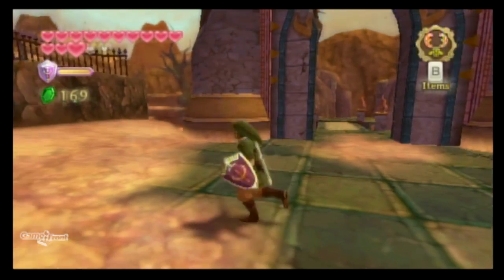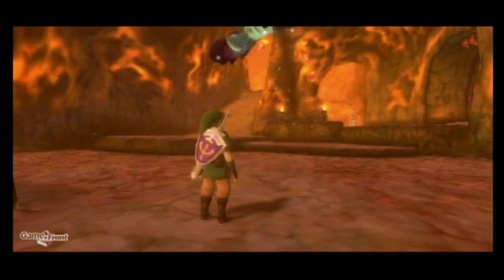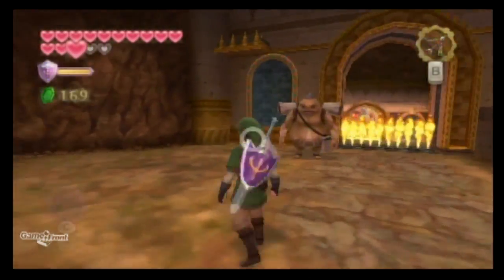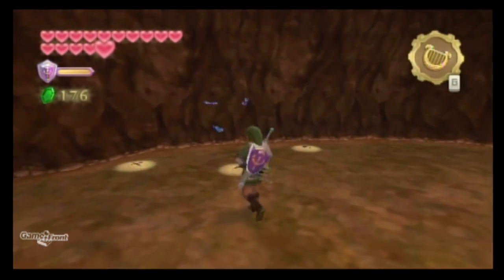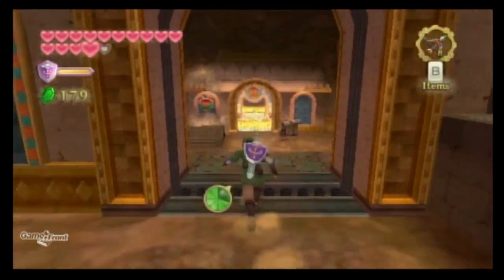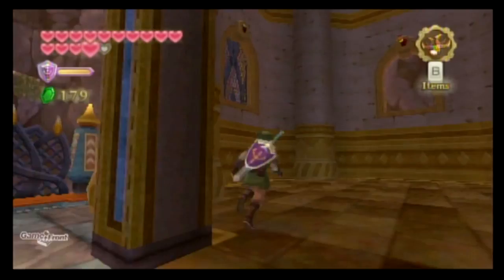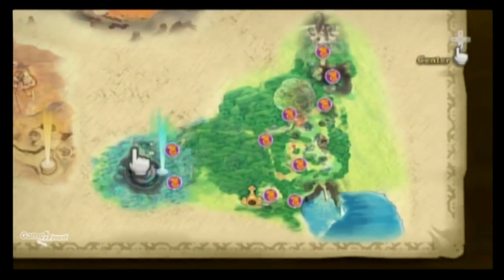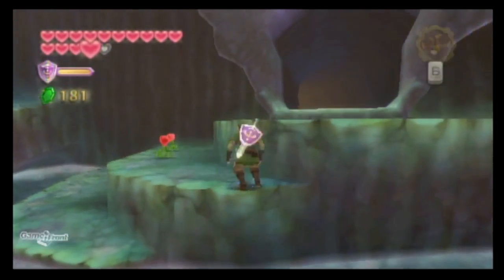Legend of Zelda Skyward Sword Walkthrough - PT. 67 - Bringing Water to Thirsty Wall Frogs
This is a video walkthrough for the Legend of Zelda Skyward Sword for the Nintendo Wii.